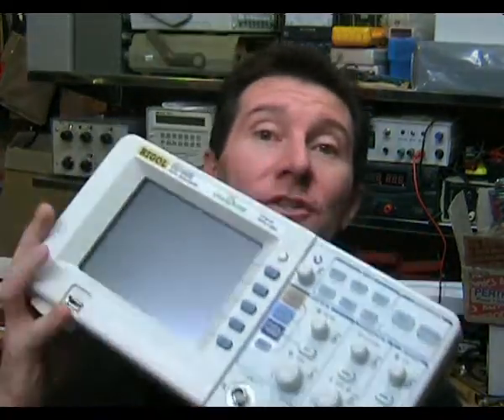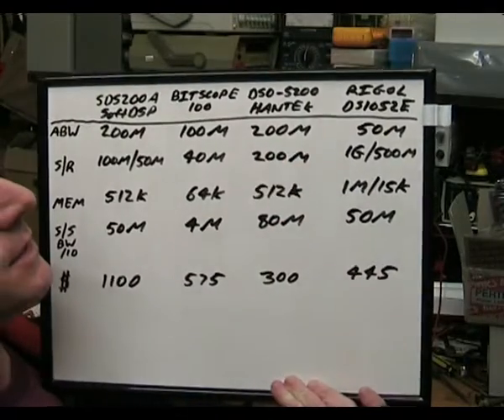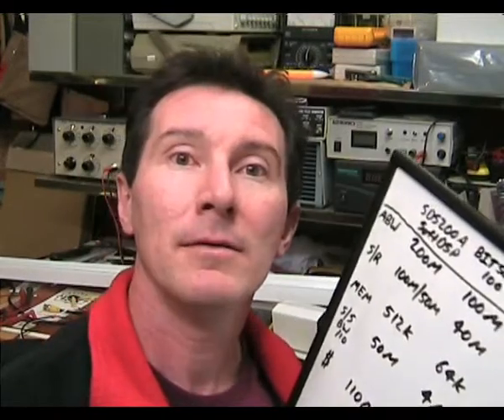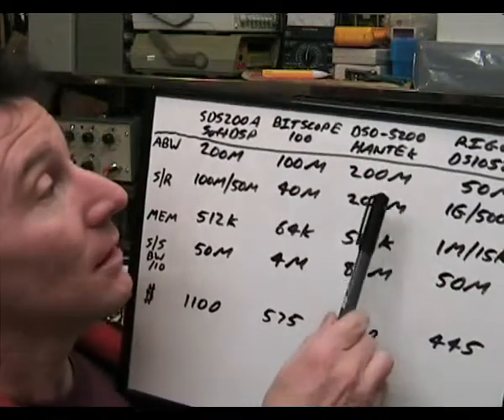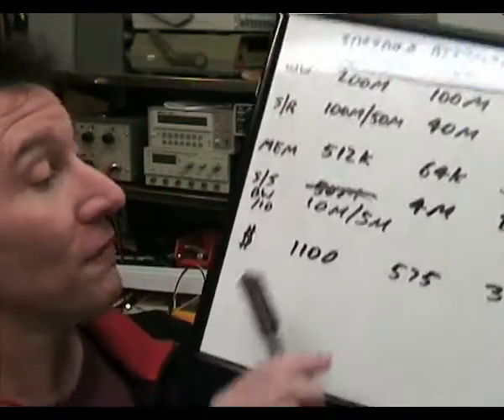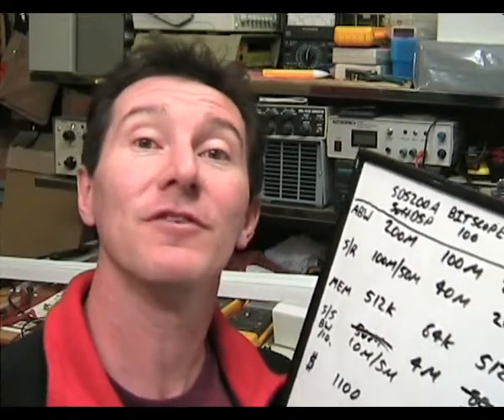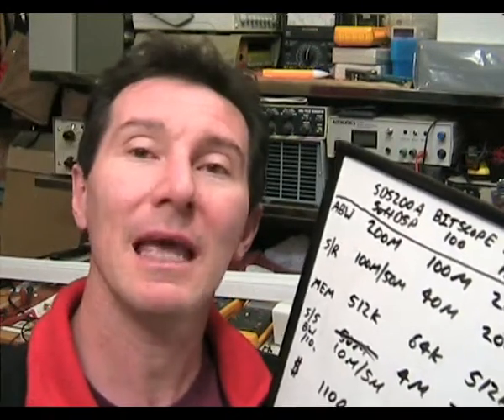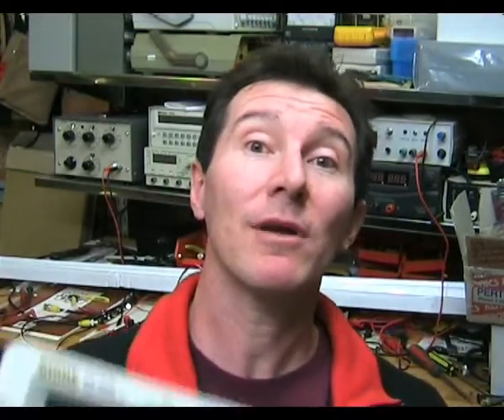EEVblog #13 Part 2 of 2 - Comparison of PC Based Oscilloscopes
Comparison of PC Based Digital Storage Oscilloscopes against a Rigol DS1052E bench scope